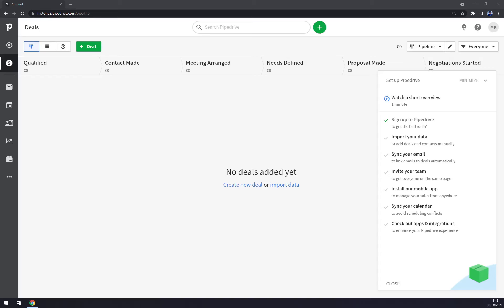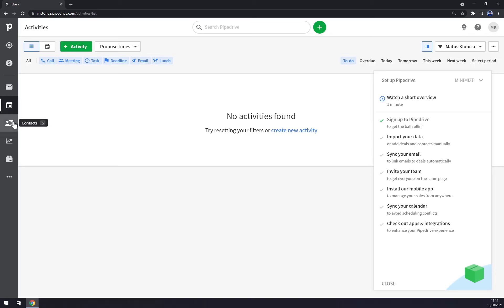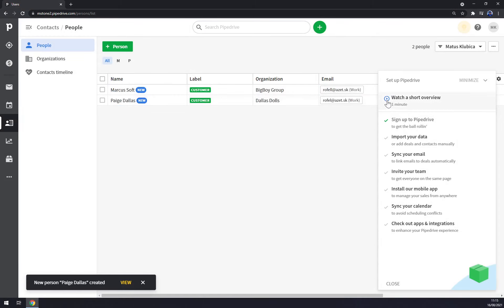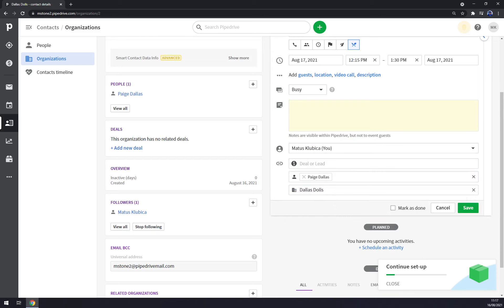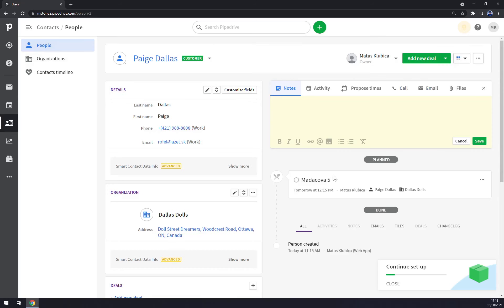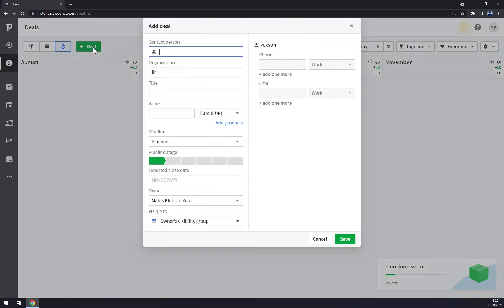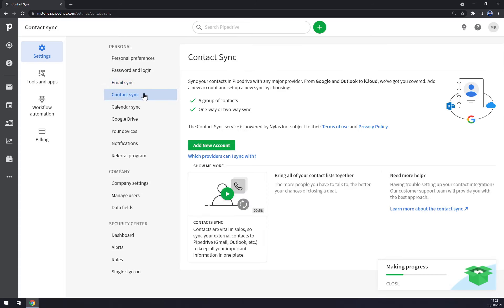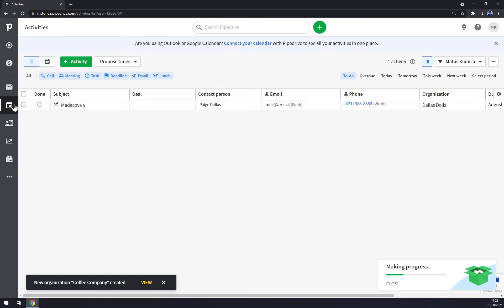Pipedrive Tutorial For Beginners How To Use Pipedrive For Newbies 2022